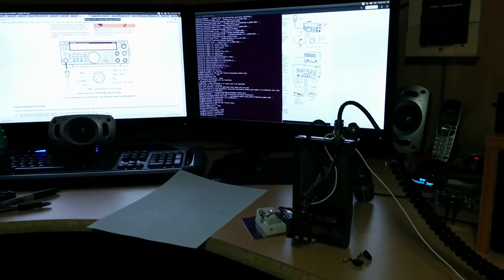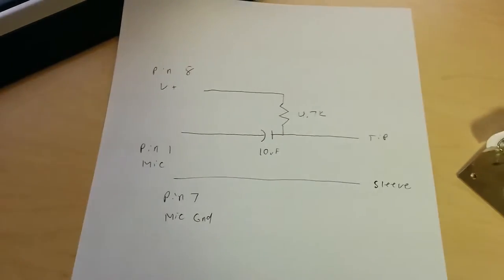Computer headset adapted to my Ham Radio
Computer headset adapted to Ham Radio.